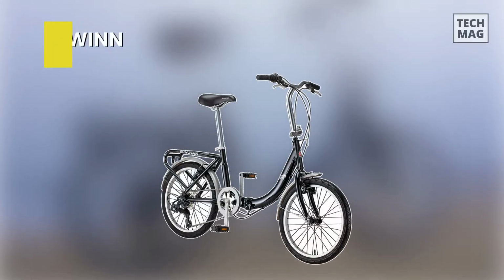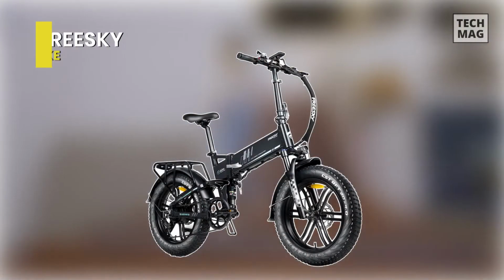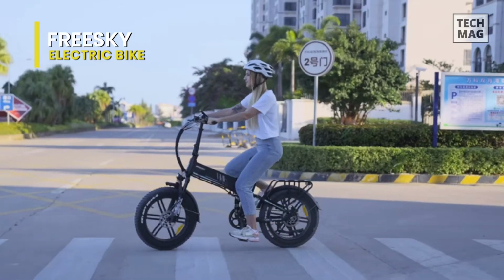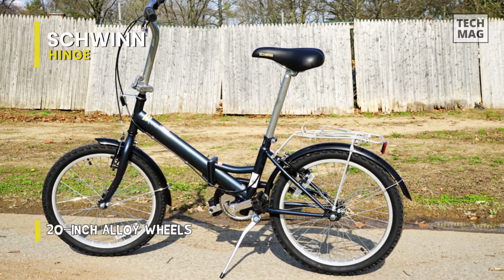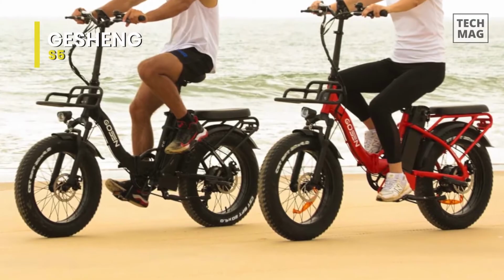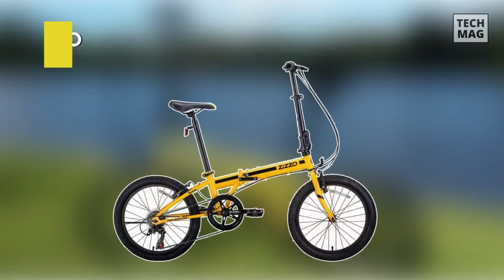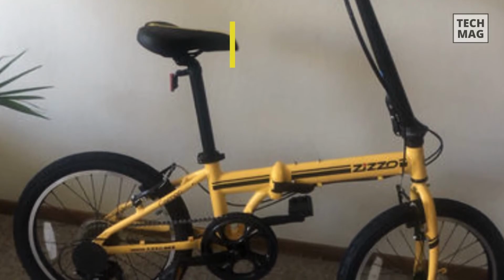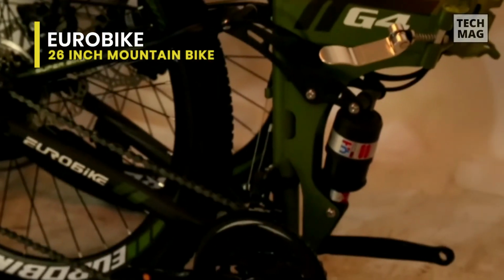The Best Folding Bike 2023 | Portable Bikes for Convenient Commuting!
Check Out The Best Folding Bike Here!
► Schwinn Loop
► Schwinn Hinge
► GESHENG S5
► ZiZZO Ferro

VIDEO GUIDE
00:00 Best Folding Bike
00:12 Schwinn Loop
01:02 FREESKY
02:03 Schwinn Hinge
03:10 GESHENG S5
04:05 ZiZZO Ferro
04:58 Eurobike

The Schwinn Loop has a built-in rear carrier rack and nylon bag. This makes the Schwinn Loop ideal for short rides to your local shops or supermarket to purchase a few groceries while exercising daily. Comes complete with a built-in rear carrier rack and nylon bag. This makes the Schwinn Loop ideal for short rides to your local shops or supermarket to purchase a few groceries while exercising daily. Style-wise I think the classic design of the Schwinn Loop really appeals to senior riders, and you can choose between a black, silver, or white frame.
Regarding drawbacks, I would have liked an adjustable handlebar height option, but this price is not a deal-breaker. The design and specifications of the Schwinn Loop have mostly stayed the same in the past few years. It's due for an updated model to be brought to market soon. Not a disadvantage per se, particularly for senior riders who may need to be more easily swayed or concerned by the latest folding bike trends. I remain consistently impressed by Schwinn bikes; however, the competition is heating up in 2023, and brands such as Zizzo, Dahon, Brompton, and Tern are leading Schwinn in bringing newer, improved models to market.

FREESKY Electric Bike provides 3 riding modes(throttle (e-bike)/pedal-assist/normal bike). In pure electric mode, E-bike can achieve 22-30 miles, and a max speed can reach up to 28MPH. In pedal-assist mode (PAS mode), E-bike can earn 40-60 miles and provides 5 levels of pedal assist. In addition, the professional Shimano 7-speed transmission system can conquer 30% hill with ease. High-strength front and rear suspension forks can effectively absorb shocks and better control the direction during riding. The puncture-resistant 20 "x4" fat tires can provide excellent grip and superior shock absorption. The hydraulic disc brakes offer greater stopping power, allowing for precise and instant braking even in wet weather. Equipped with a 750W high-speed rear hub motor, FREESKY Electric Bike offers 85NM climbing power. 48V/15Ah waterproof Samsung cells lithium-ion battery is lockable and removable to charge on/off the bike. Featured with 6 hours charging function, the battery can be charged in about 1000 cycles.

This bike comes with accessories already included. This means you can spend less on purchasing additional accessories such as fenders, stands, or a cargo rack. This bike also comes with a limited lifetime warranty to put your mind at ease just in case you have doubts about it because it has a 14-year age range!. Get this if you want to enjoy a bike that makes urban cycling easy. You can take it slow as you quickly bike around town on this single-speed bike. Due to its weight and size, previous customers have deemed this bike heavy and bulky. It also has an unattractive design, so if you are looking for a flashy option that will turn heads, this option might disappoint you. This is an excellent option for commuters or those with limited space. It features a strong vinyl carrying case to safely store your bike in its own area and neatly store it at your office, on the bus, or in your closet. The Loop and Hinge feature a folding steel frame that's both durable and exceptionally convenient for those with limited storage space. This bike weighs roughly 38 pounds, so consider whether you will be comfortable hauling such a weight around town or work. Finally, it features a convenient folding system, making it easy to carry, fold, and store. It includes one folding pedal and one regular pedal for more accessible storage and folds down to a 30 x 32 x 11-inch size.